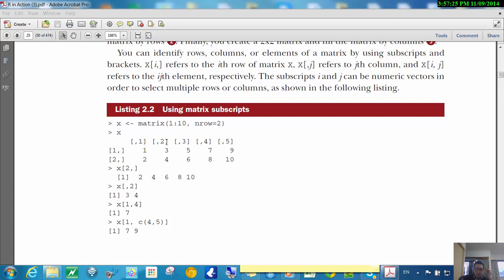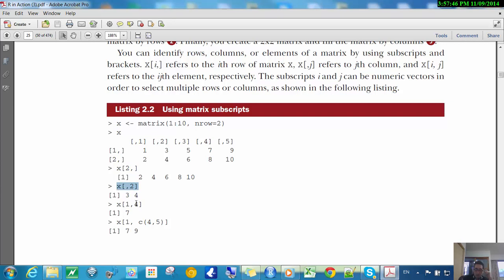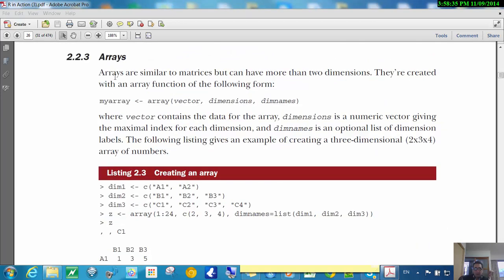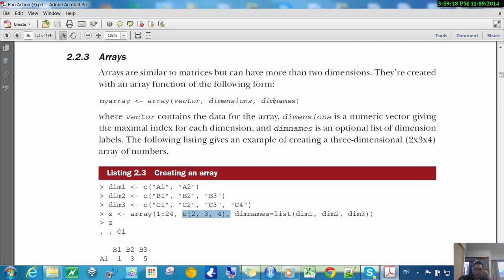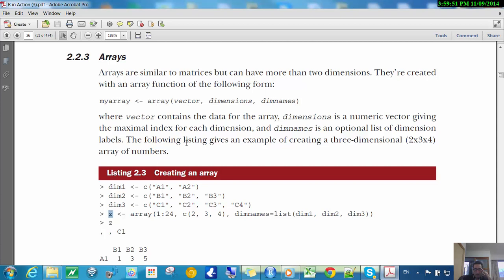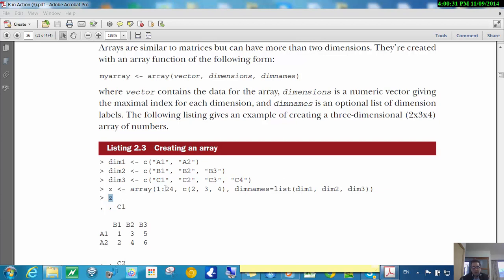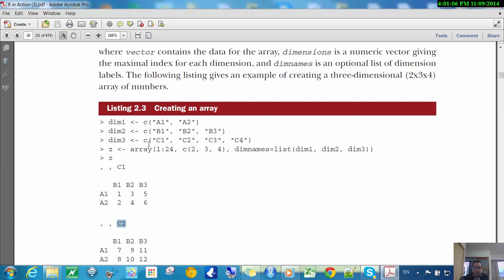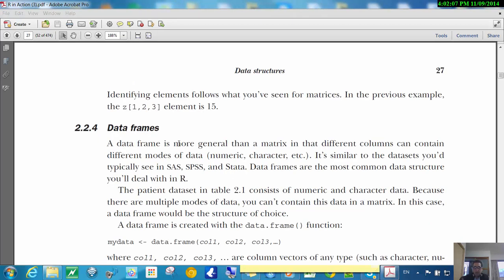R in action Chapter 2 part 2